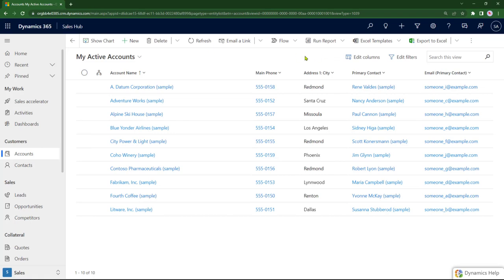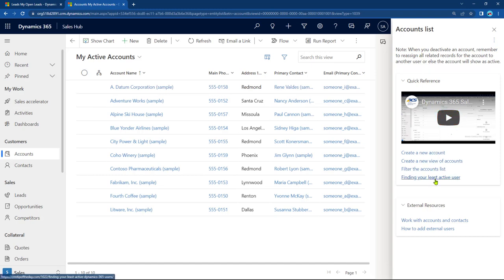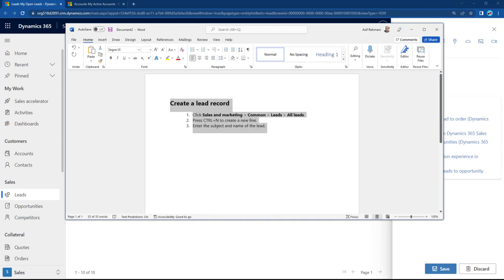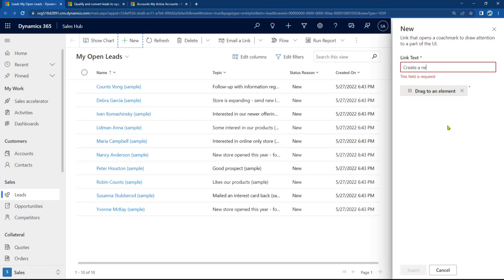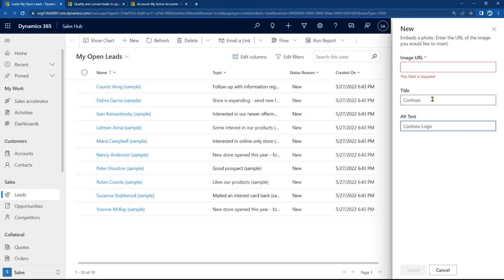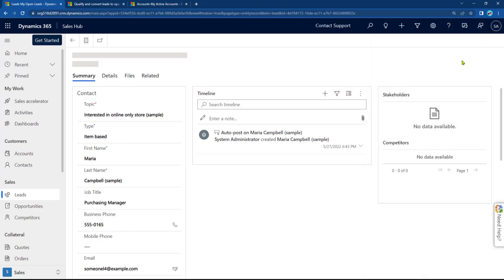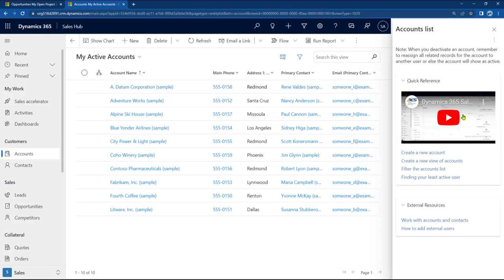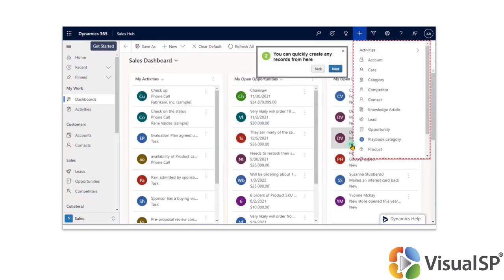Context Sensitive Training & Support for Dynamics 365 using Custom Help & Guided Tasks Functionality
Disable the useless built in Dynamics 365 end user help – the question mark (?) - and enable instead custom help panes and guided tasks functionality that Microsoft provides you for free. Doing this will provide your users context sensitive information & training to them at their moment of need.

But hang on… before you turn that functionality On, watch this entire video to understand the limitations with this functionality as well before you jump into it.

00:00:00 Overview
00:00:20 Default help in Dynamics 365
00:01:24 Configuring Custom Help Panes setting
00:02:58 Editing the Custom Help Panes
00:13:16 Limitations of Custom Help Panes
00:16:00 VisualSP offers much more